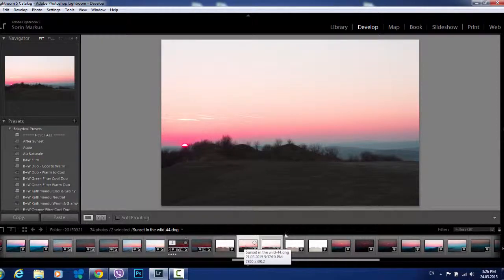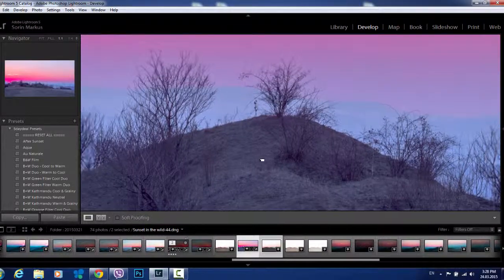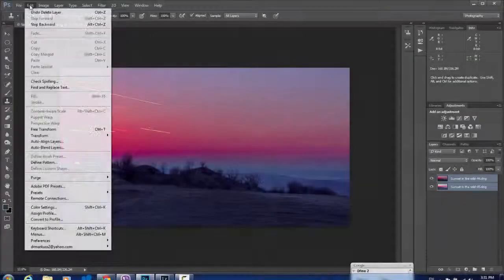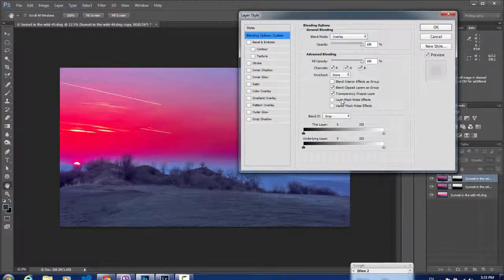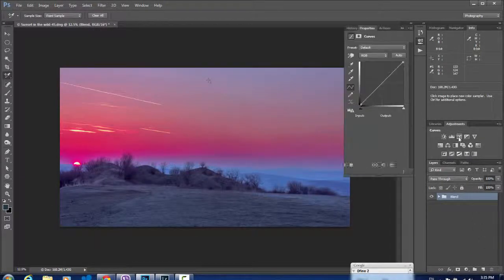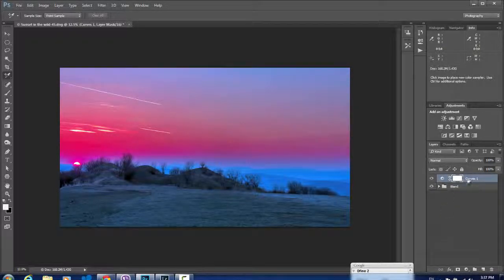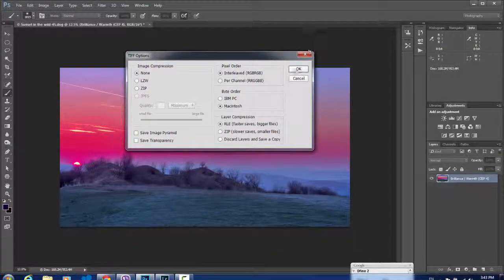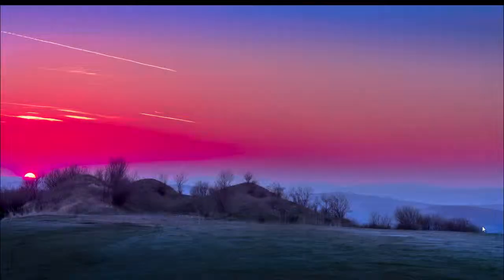Sunset in the wild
Retouching of a sunset photo using digital blending with luminosity masks.